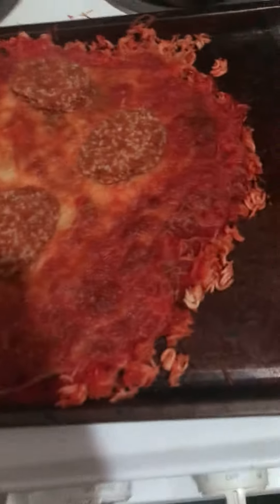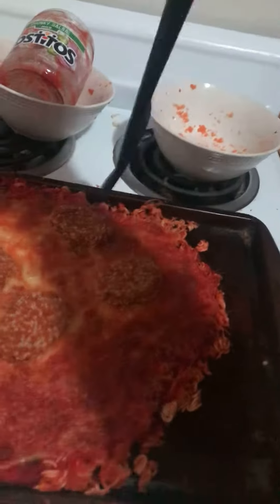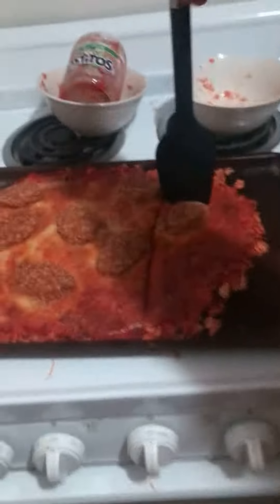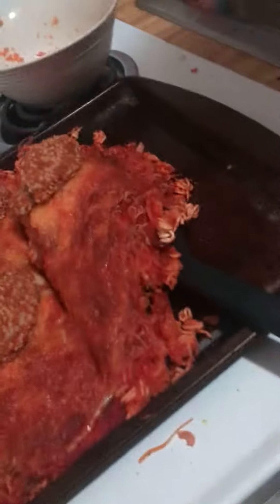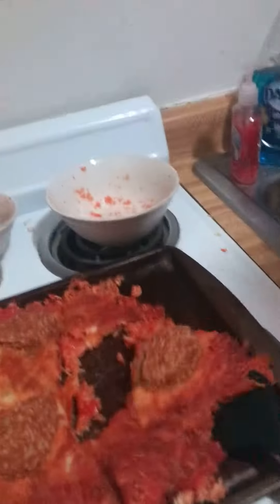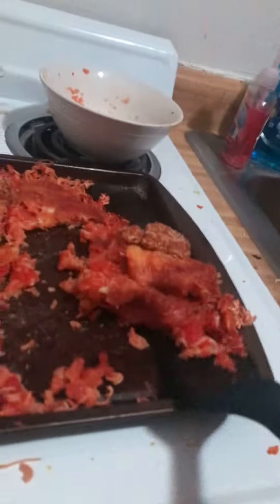Prison Cooking Part 3!!!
Prison cooking